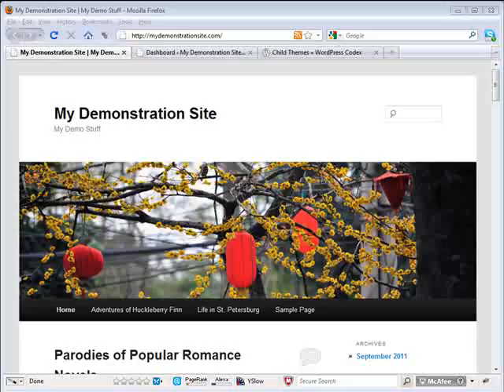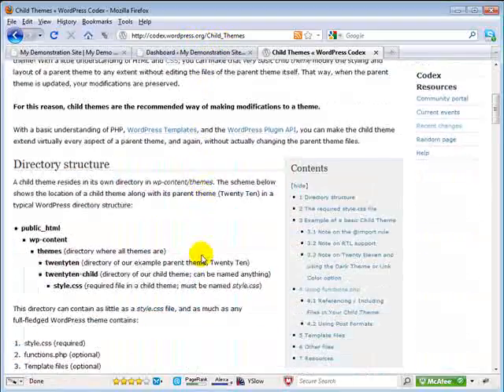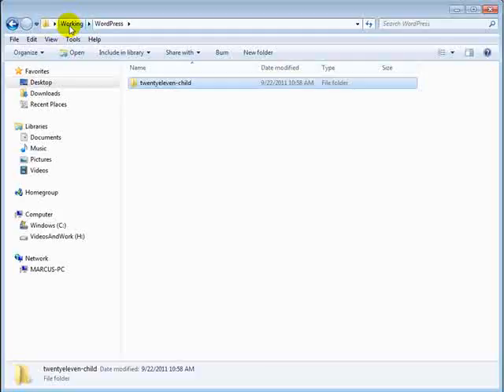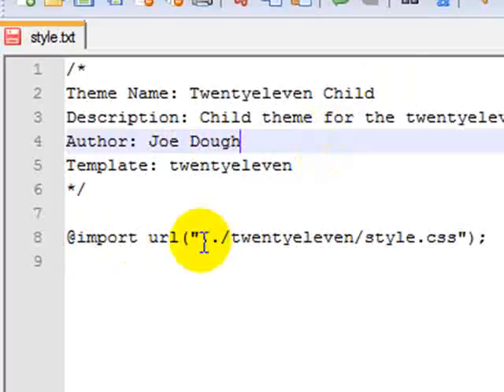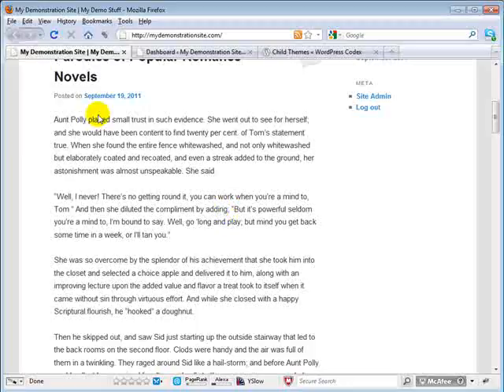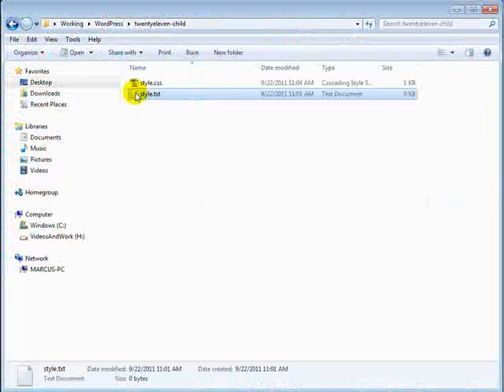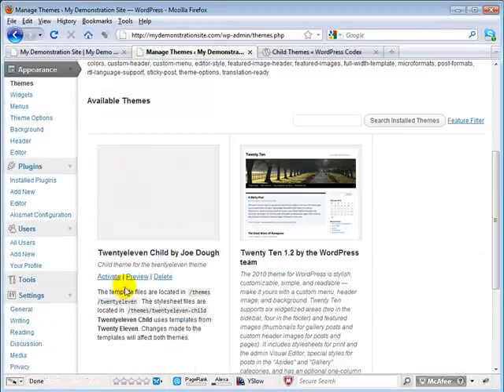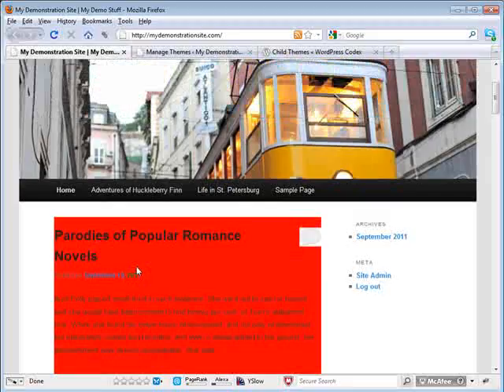How to Secure Your Wordpress Site Pt 7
This video is a tutorial on how to secure your wordpress site. Like us @